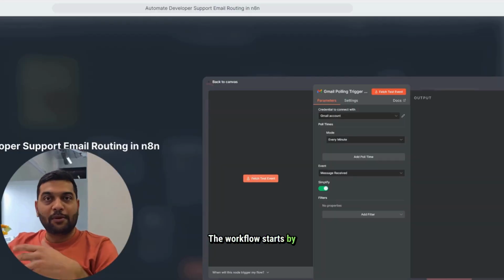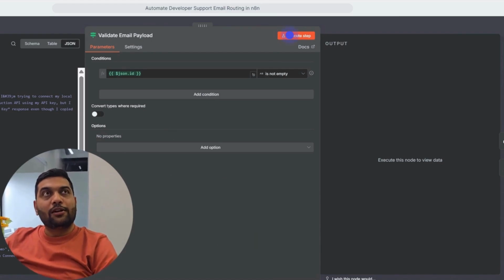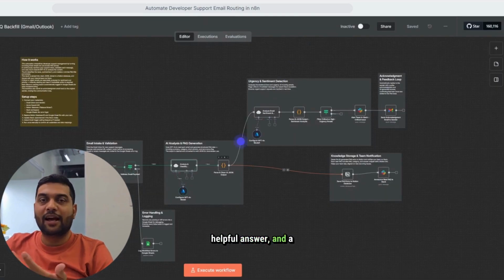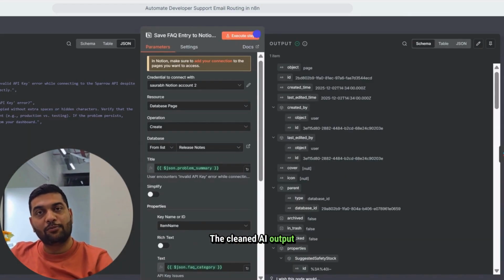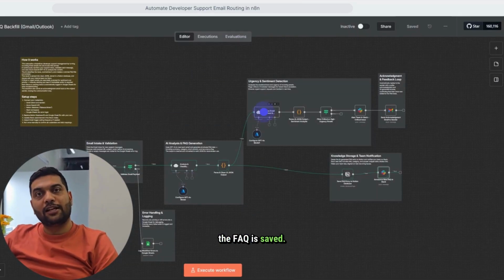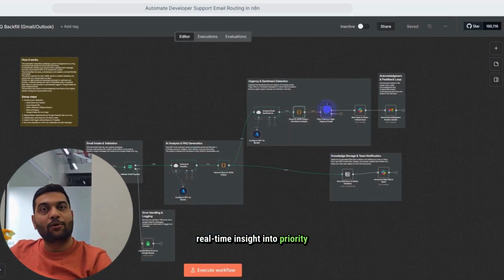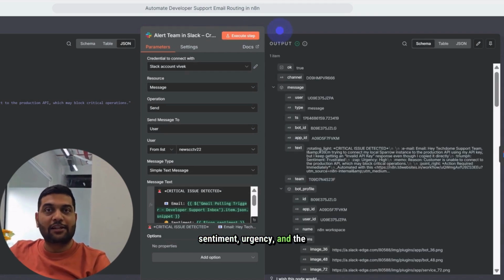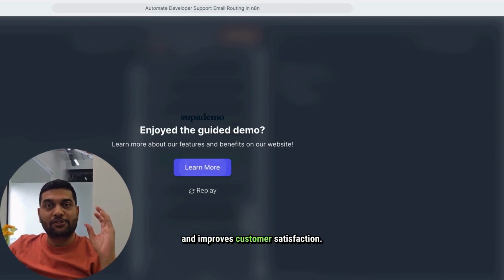I Created an AI Agent That Reads Support Emails & Updates FAQs Automatically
Automate your support workflow — turn incoming support emails into structured FAQs automatically using GPT-4o, Gmail, Notion, Slack, and n8n automation.
This support email to FAQ automation is perfect for teams who want a clean workflow automation setup without coding.

In this step-by-step n8n tutorial, you’ll learn:
• How to trigger workflows on new Gmail support emails
• How to analyze and classify emails using GPT-4o
• How to parse AI JSON and generate clean FAQ entries
• How to save FAQs into Notion automatically
• How to build reliable helpdesk automation and support automation
• How to notify your team in Slack for new FAQs or urgent cases
• Tips to scale your no-code automation for real support teams

This video is ideal if you’re exploring:
• support email automation
• GPT-4o email classification
• FAQ automation & knowledge base creation
• Notion automation
• Slack notification automation
• business automation & AI workflows
• n8n Gmail tutorial and n8n Notion tutorial workflows